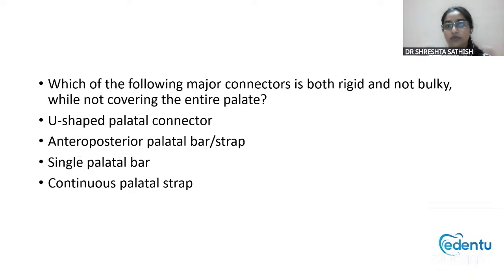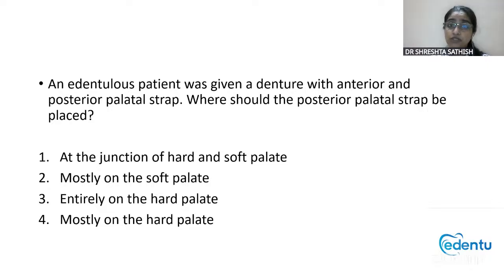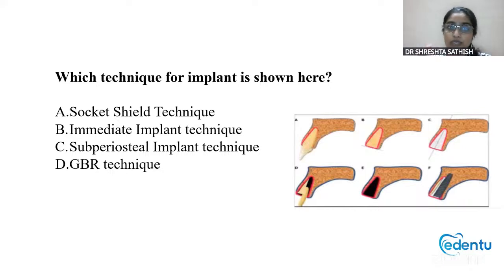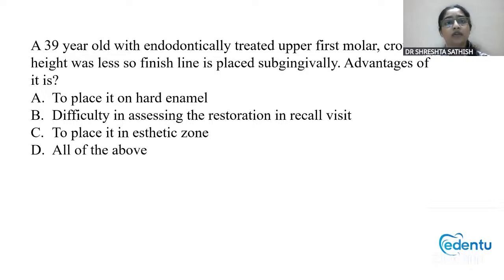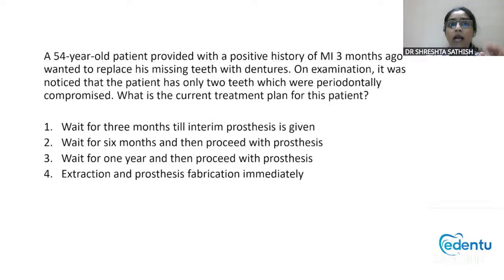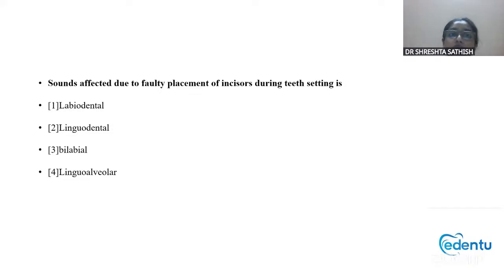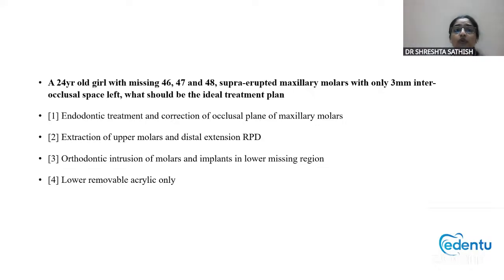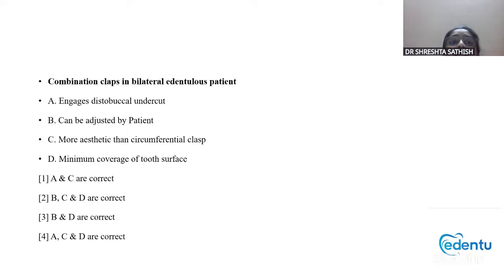NEET MDS 2025 Revision Series | Prosthodontics | MCQ Discussion